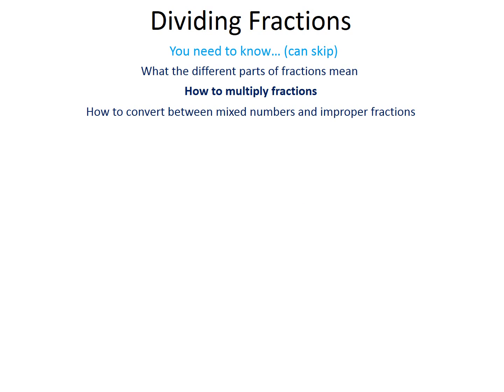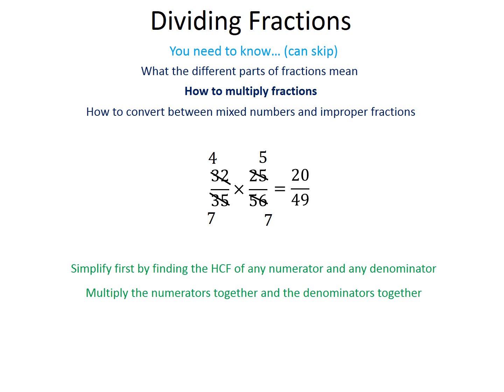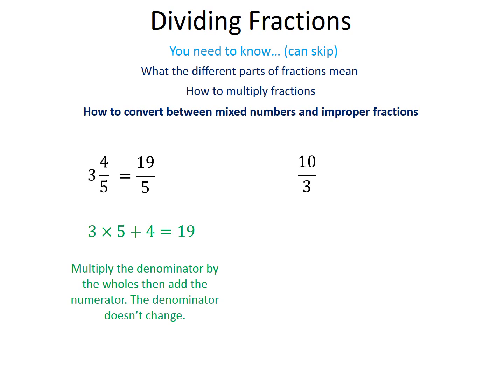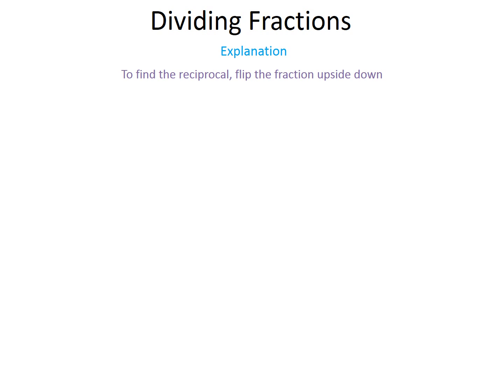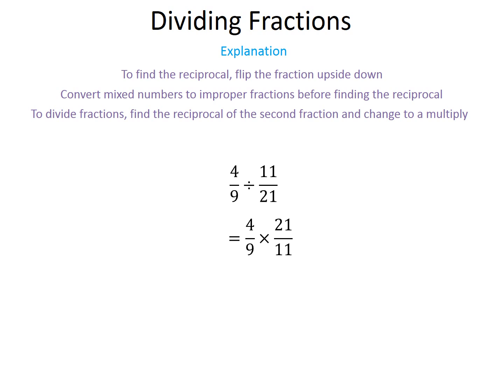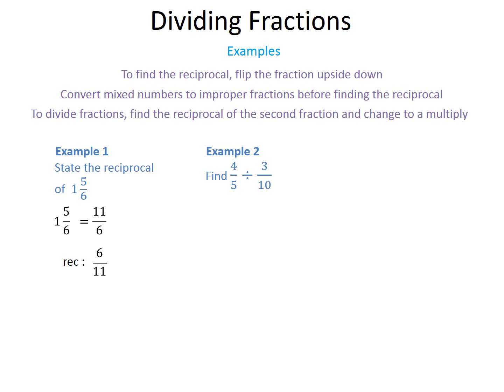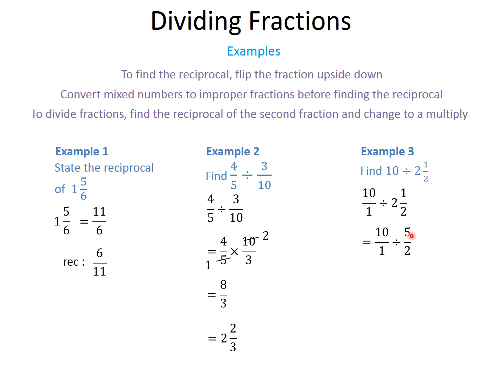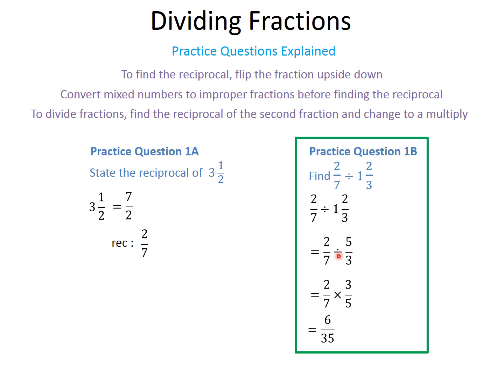Year 7 M1 L16 Ex 4H, 2016 Dividing Fractions